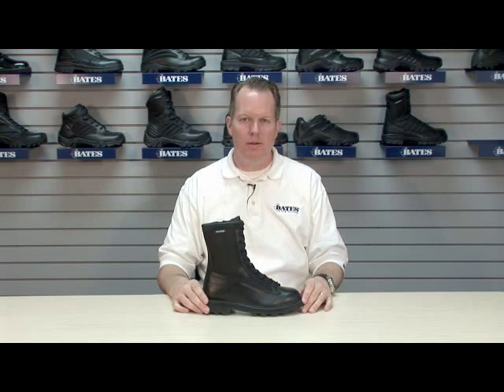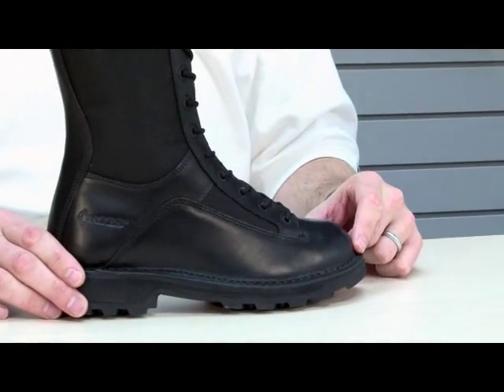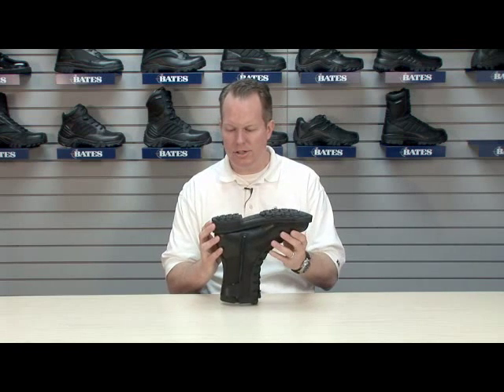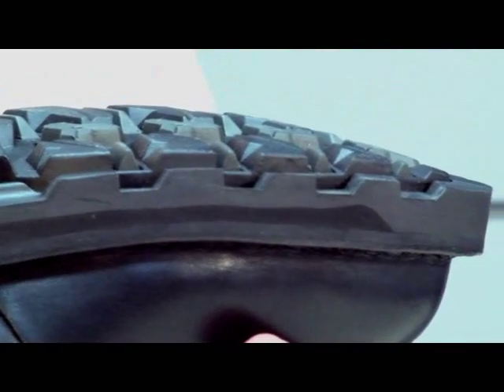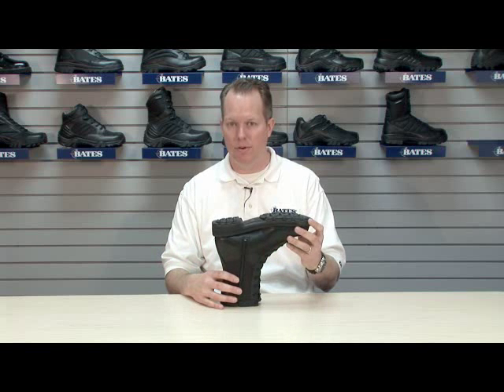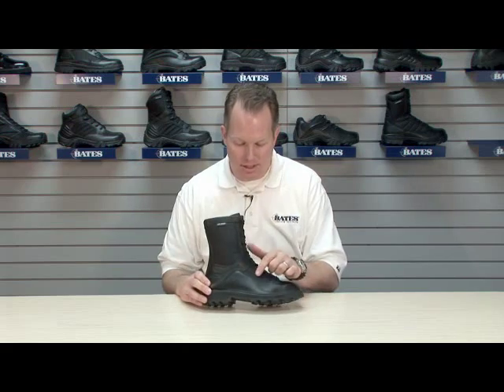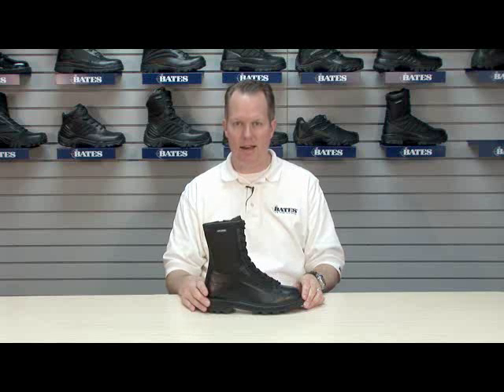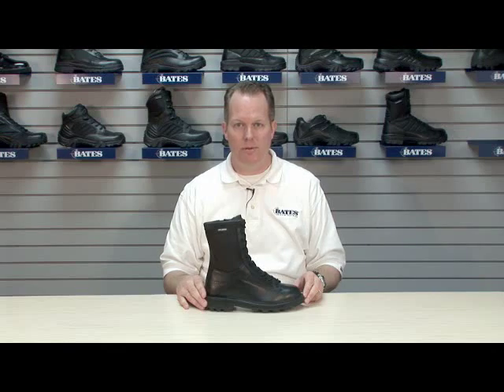Guaranteed comfort with a side zipper and classic lace to toe styling.

Full grain leather upper with 1680 denier nylon
Breathable lining
Bates DuraShocks® shock absorbing comfort technology
YKK nylon side zipper
Slip resistant rubber outsole
Stitch-out welt construction